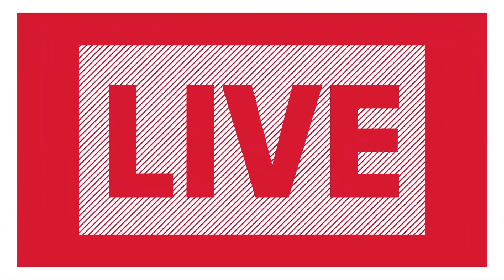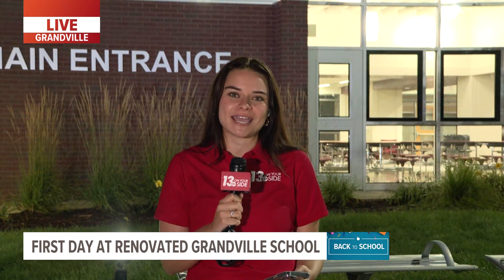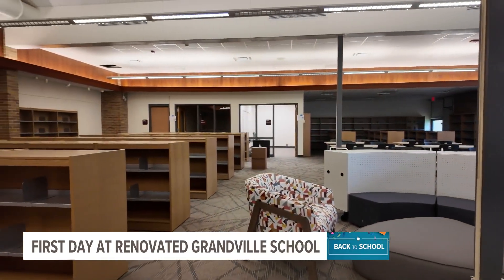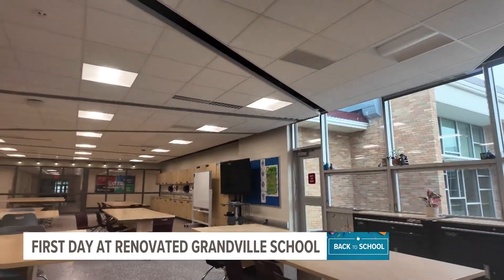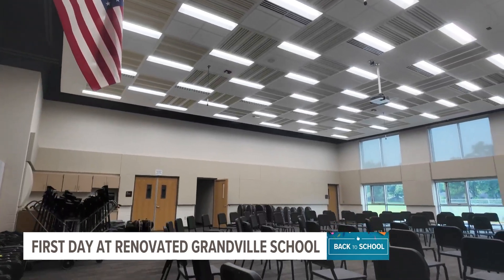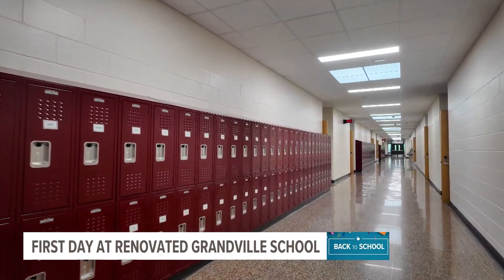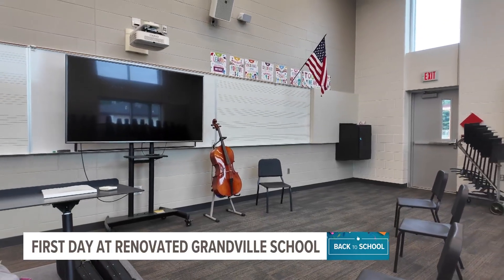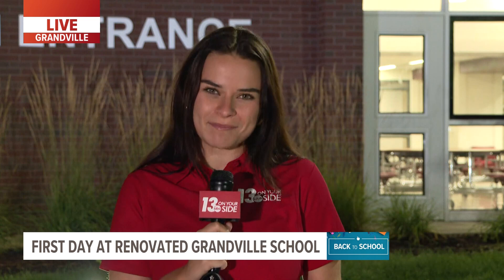Grandville students return for first day at renovated school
Fifth and sixth graders at Oakestown Intermediate are making their way back to a newly-renovated school.